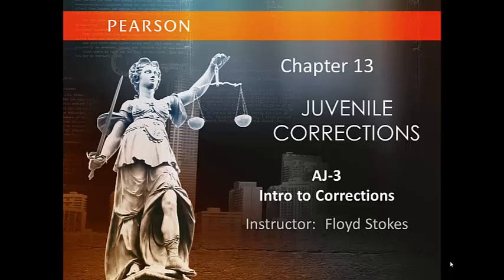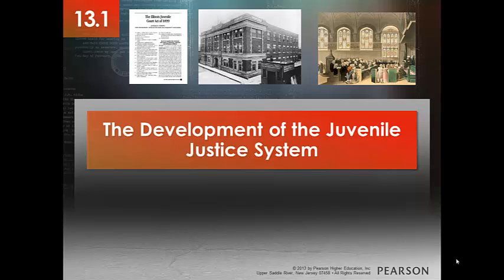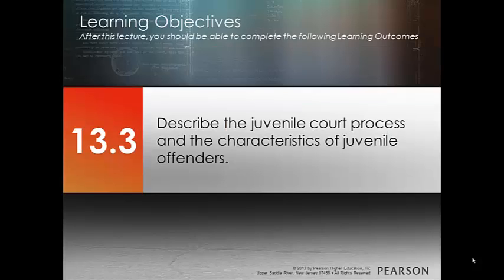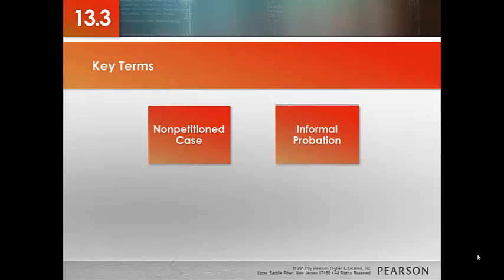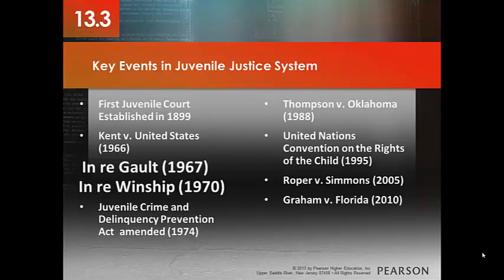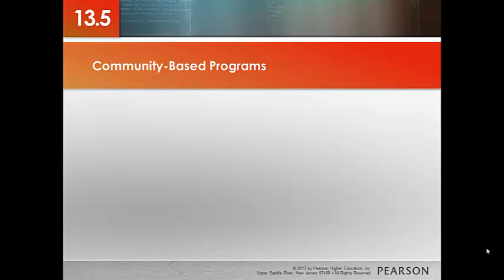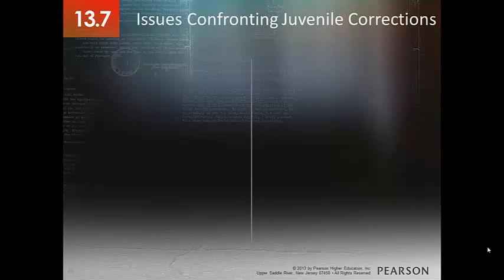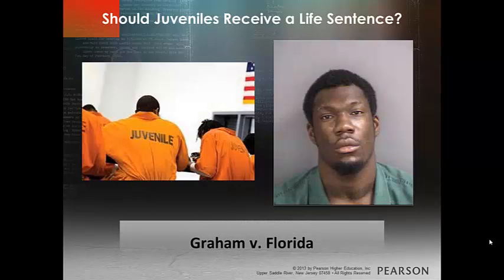AJ 3 Chapter Thirteen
Juvenile Corrections